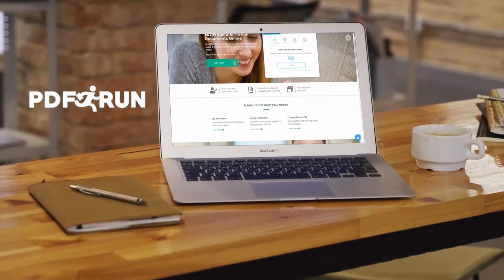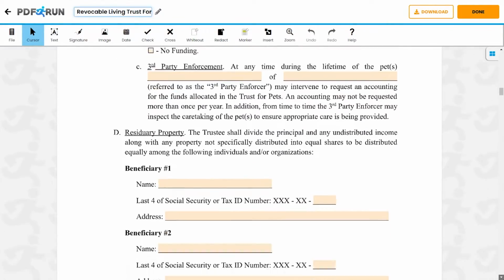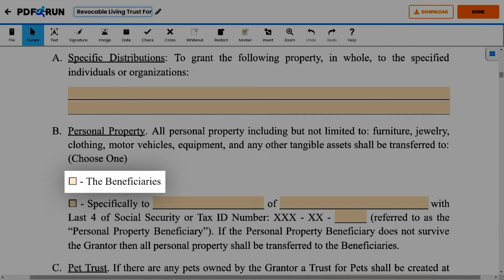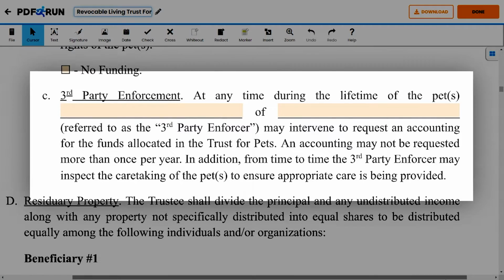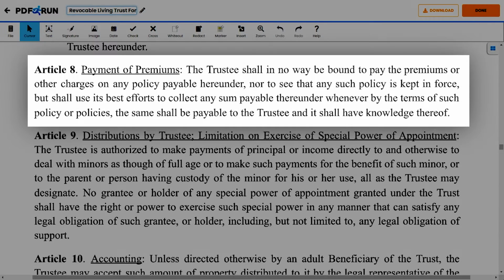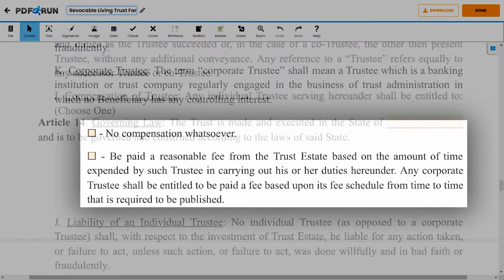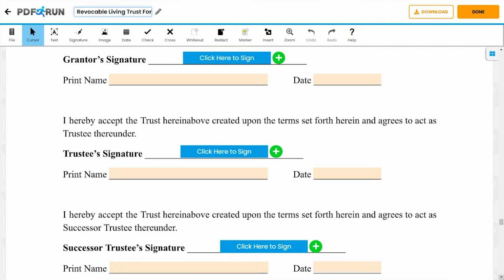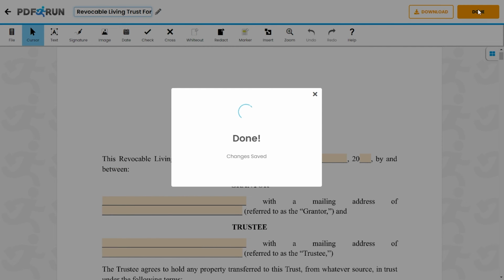How to Fill Out Revocable Living Trust Form Online | PDFRun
Welcome to PDFRun! In this video, we’ll guide you on how to fill out, Revocable Living Trust Form!

to get a copy of Revocable Living Trust Form!

A Revocable Living Trust, or also referred to as the Grantor Trust or Inter-Vivos Trust, is created by a grantor with the purpose of holding his or her assets and properties in order to dictate how the aforementioned assets and property will be distributed upon his or her death. It can be altered, amended, or revoked by the grantor at any time as long as he or she is still alive.

Once finished, click on the done button to save, download, & print, your Revocable Living Trust Form!